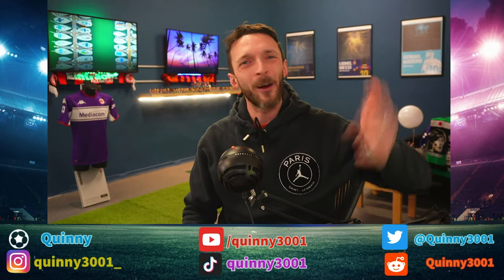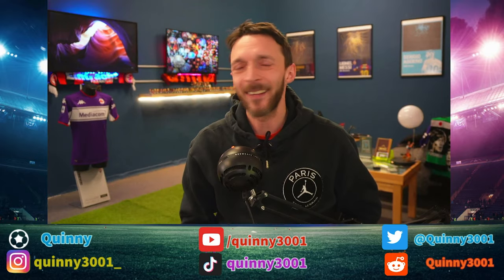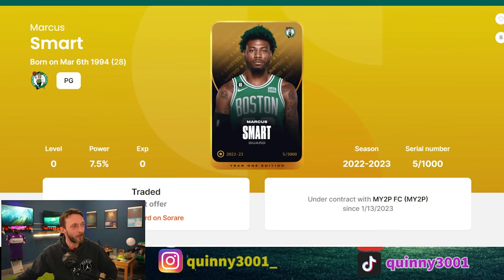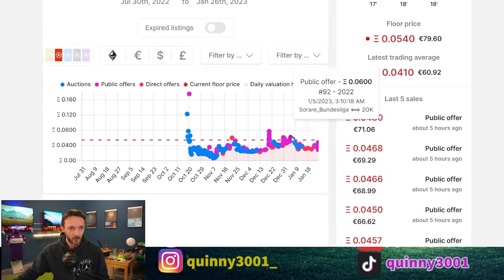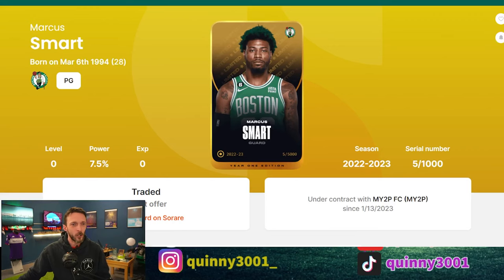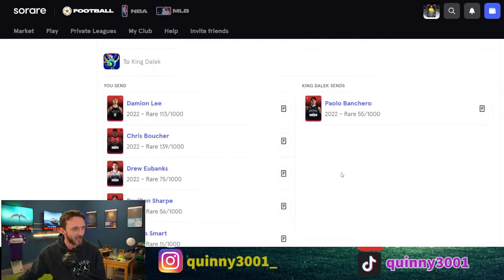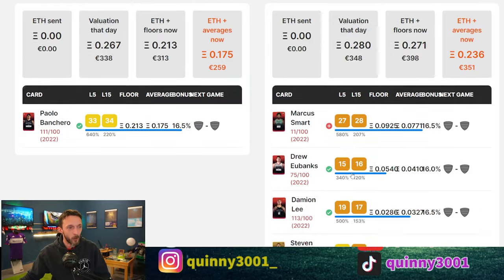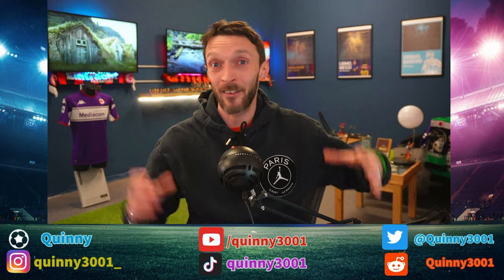Trading into Profit on Sorare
In this epispode of Sorare trading strategy we are still doing some surgery to the Sorare NBA gallery, using tried and tested trading methods from the lasty 3 years on sorare to get my club back on track! There is loads of beginner tips and insight here with the current sorare market backdrop

➡️Start Your Sorare club Today✅ using this link and you'll receive a FREE Limited card & Full Common Team:

Join (Members Section)FC BarcaLomond with a Season Ticket or a full Club Foundation membership to get access to perks: